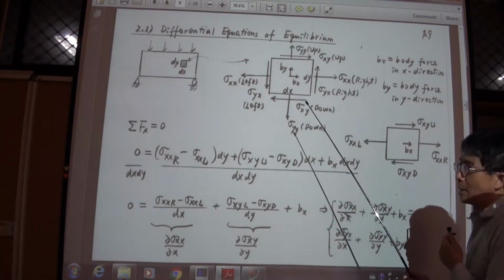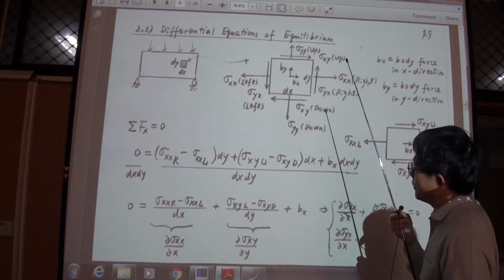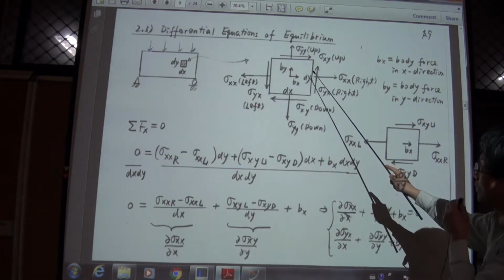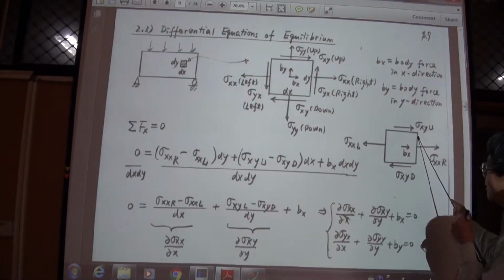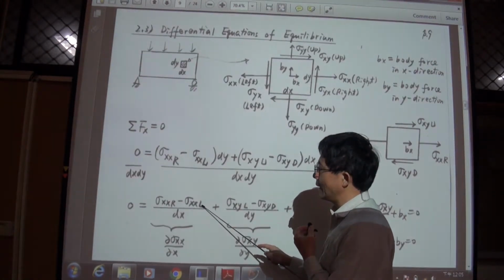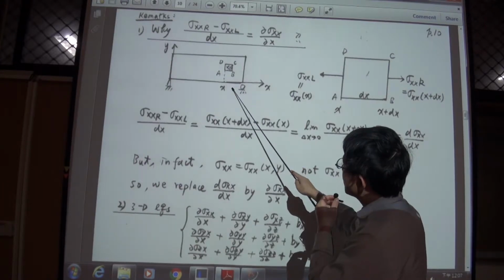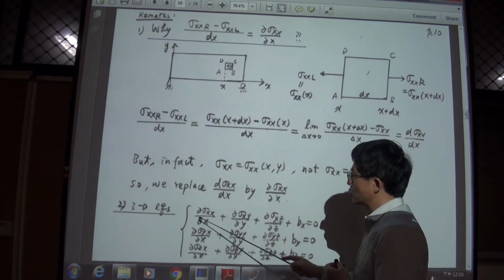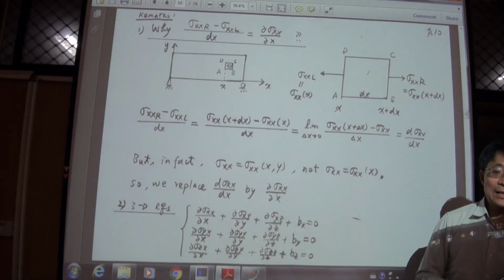NCUxOCW-彈性力學2.3 Differential Equations of Equilibrium (English Version)